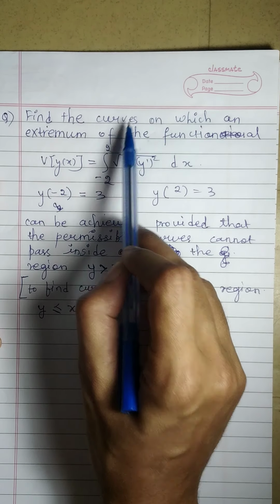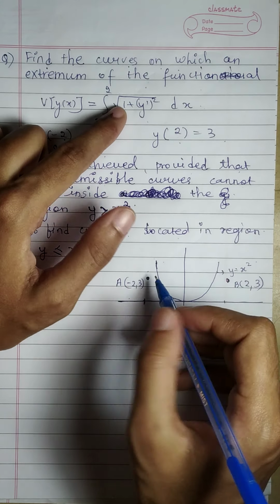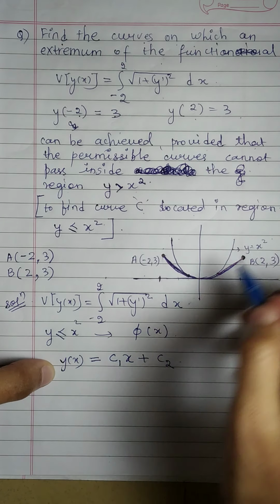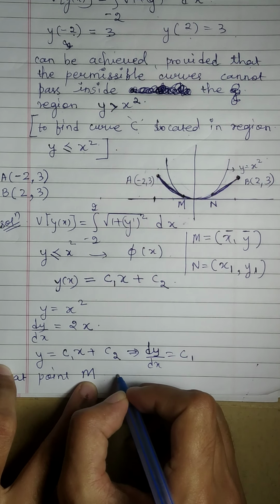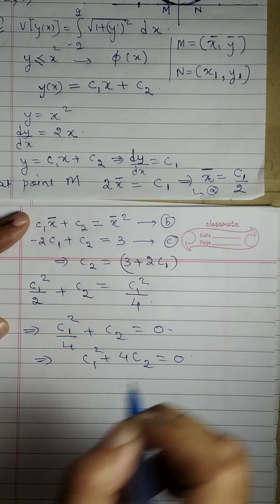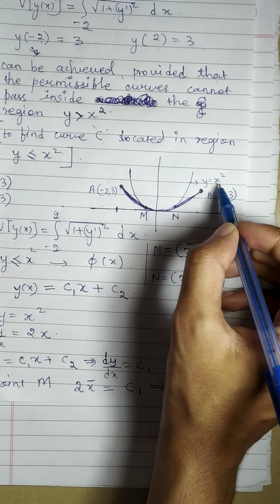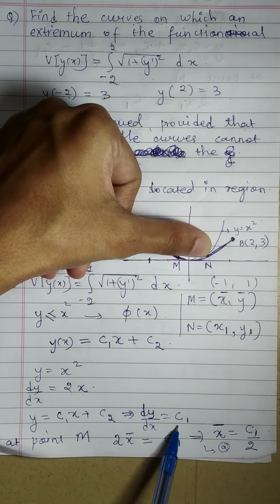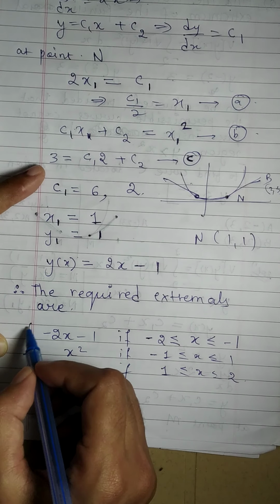MAM 41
One sided variation- examples